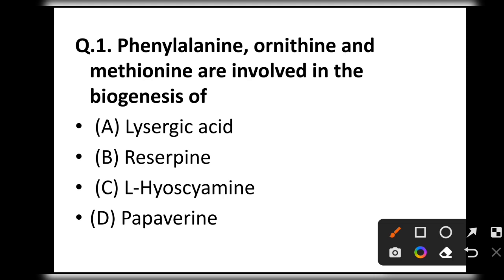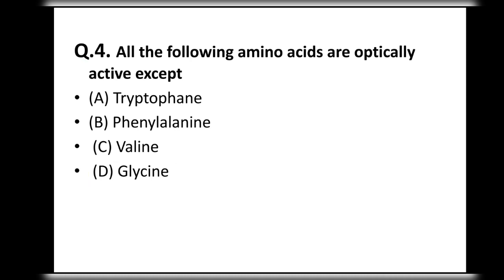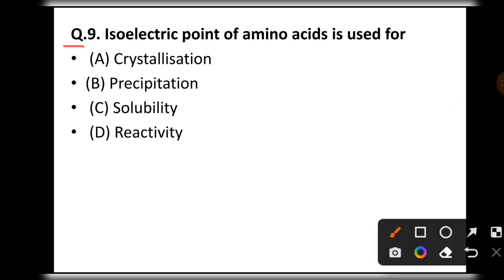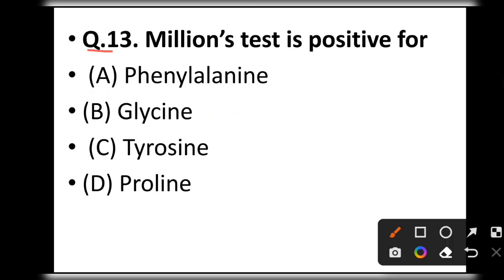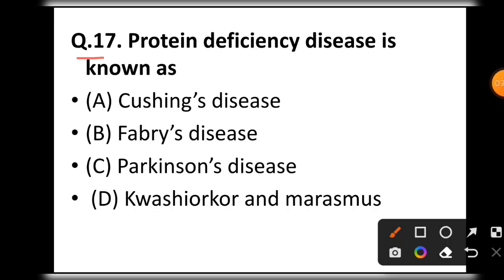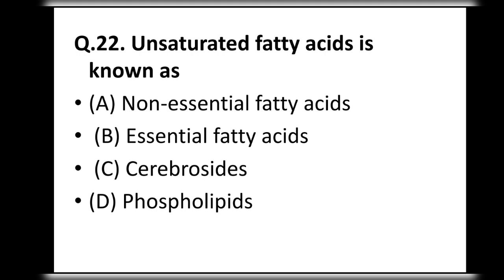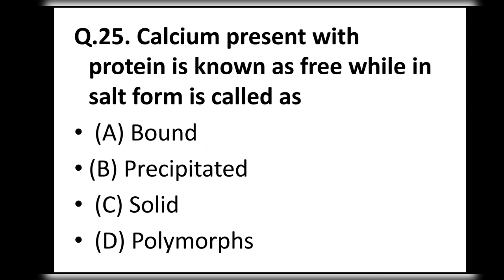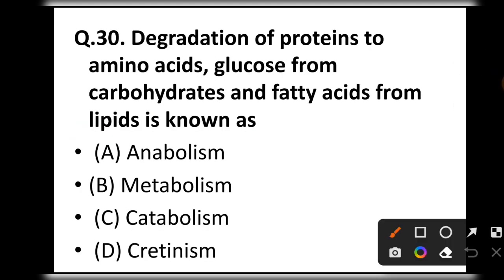protein and protein metabolism mcq||Biochemistry mcq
protein and metabolism Mcq || Biochemistry mcq